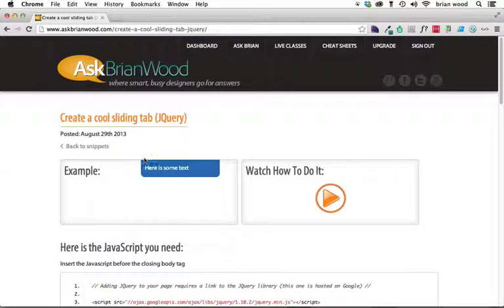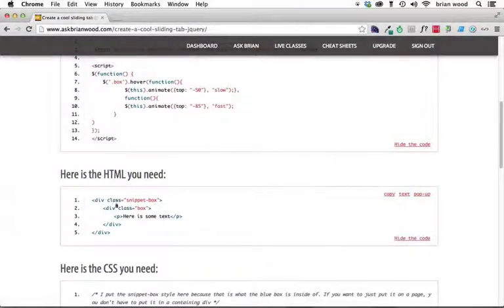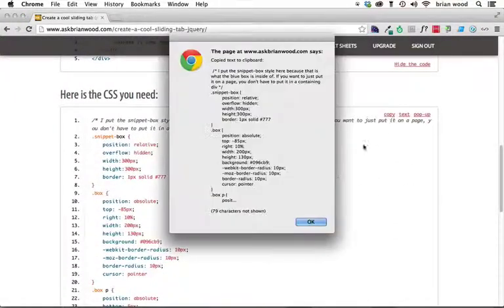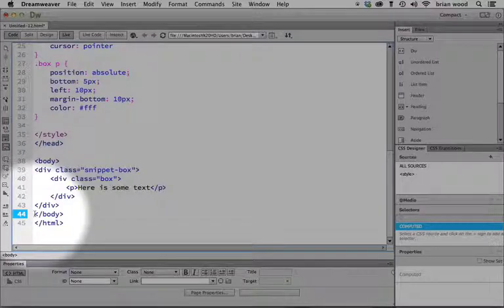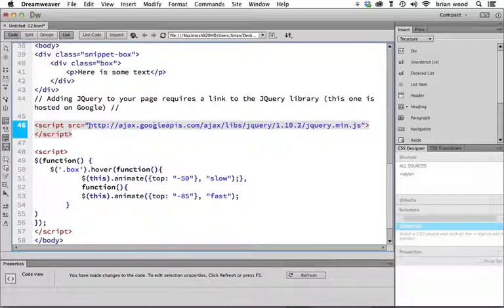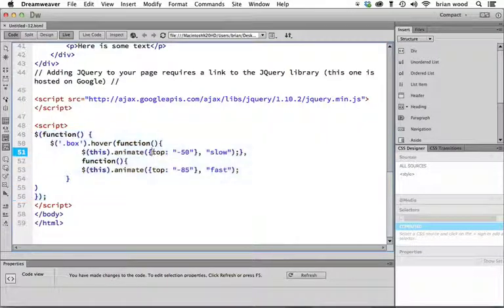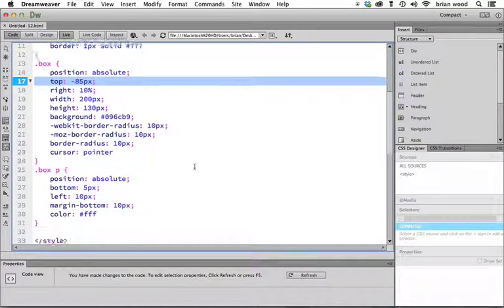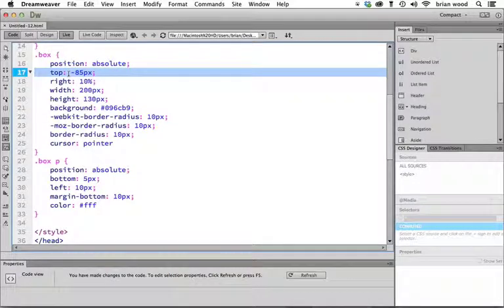jquery slide menu